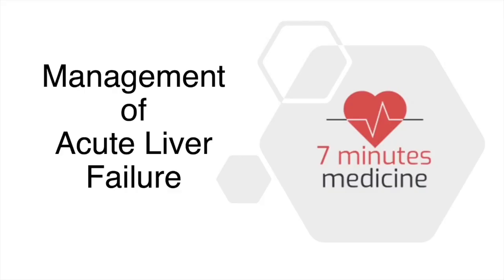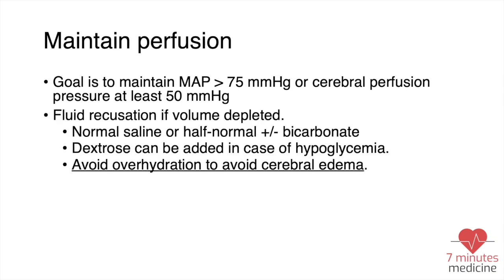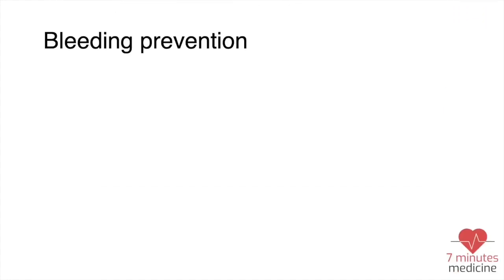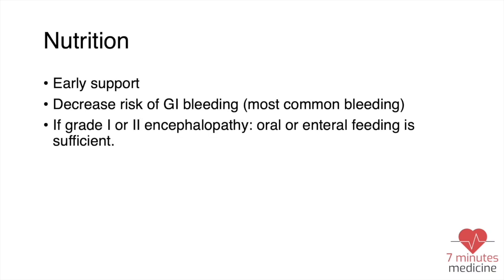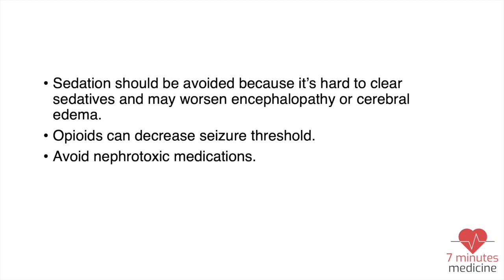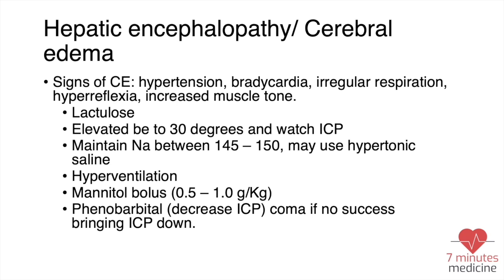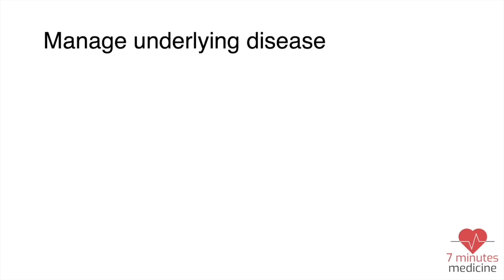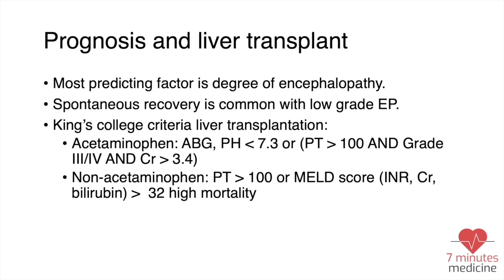Acute liver failure: management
Acute Liver Failure is a common medical problem with serious complications, in this 7 minutes video we'll explain the management approach of acute liver failure

Chapters:
1:03 Perfusion Management
1:59 Bleeding Prevention
2:18 Infection Prevention
3:00 Nutrition
4:46 Hepatic Encephalopathy
6:51: liver Transplantation

Despite every effort made to maintain the accuracy of the information, there's a possibility of errors. Any feedback is appreciated.